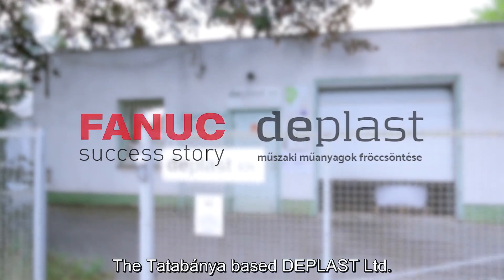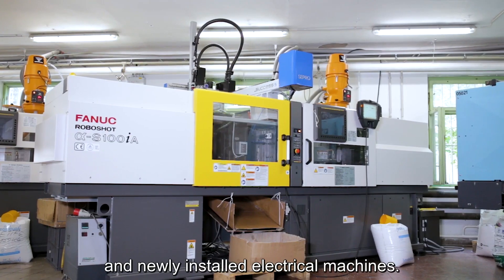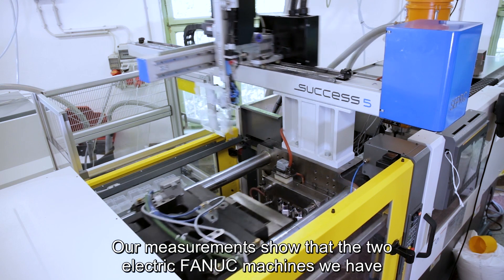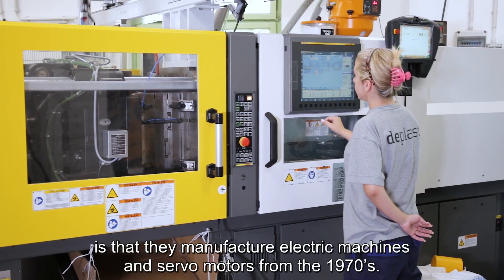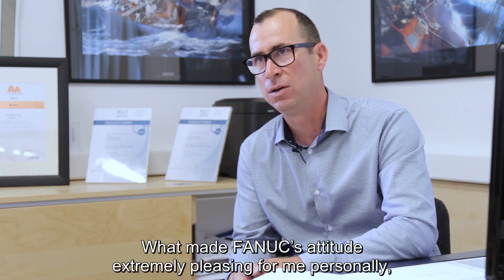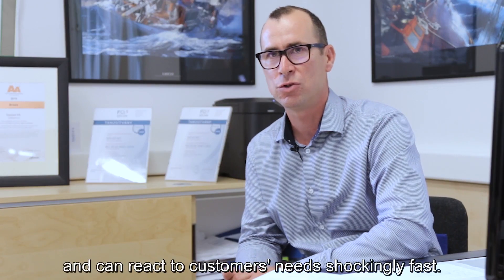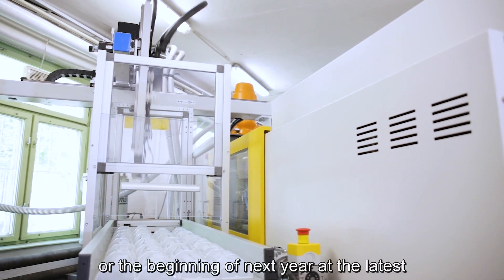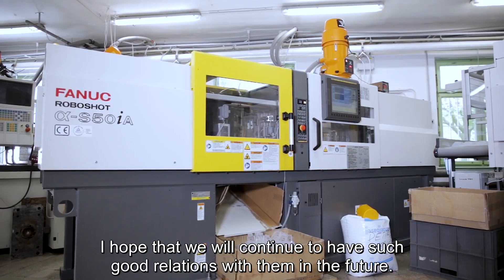30 Years of Excellence in Plastic Processing | Deplast Kft. Case Study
The Hungarian plastic producer Deplast Kft. has 30 years of experience in plastic processing. Today, the production is dominated by the injection moulding processes in which 3 FANUC ROBOSHOT electric injection moulding machines were added to the production line-up in the recent years. The key criteria were production stability and a future-proof technology.